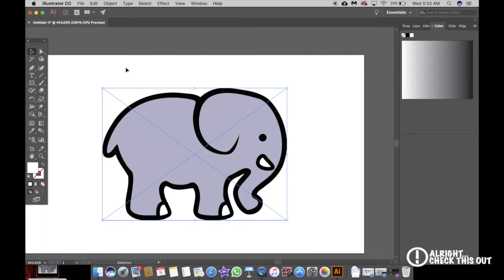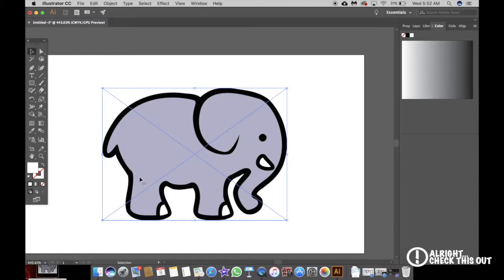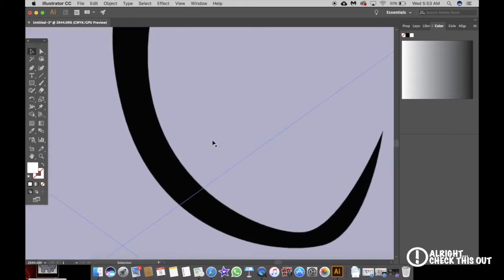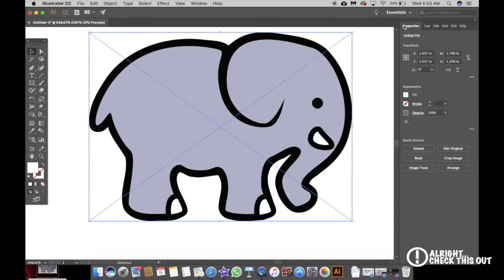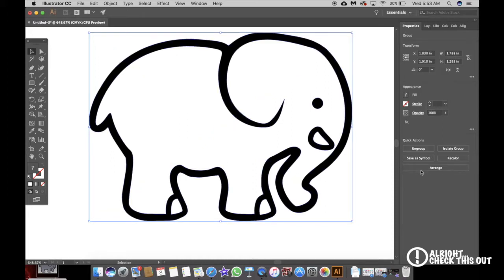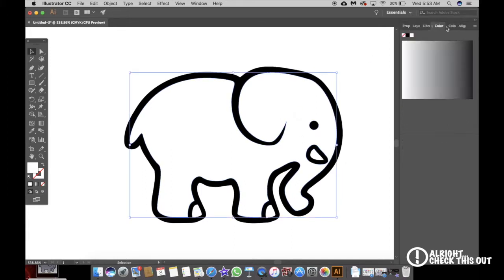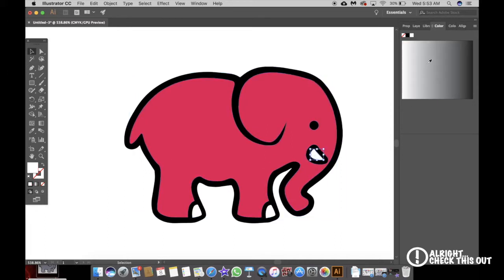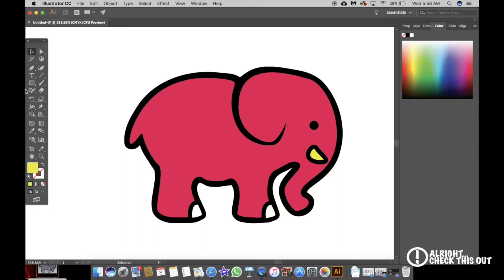How to convert your flatten image into a vector file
In this tutorial, you'll learn how to convert an image from the internet into a workable vector file.
please keep in mind, this doesn't work on really complicated images like photos - this is meant for simple graphics. when looking for images to vectorize - try searching with the keyword clipart. You'll get better, easier results